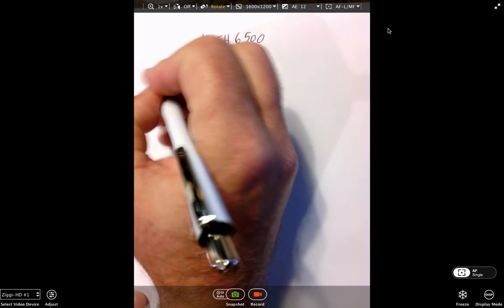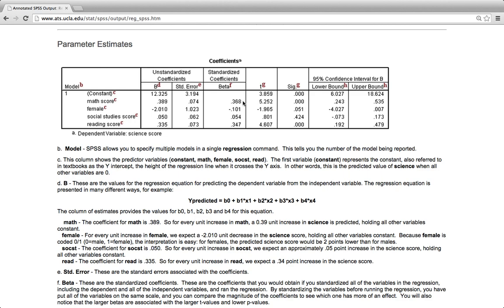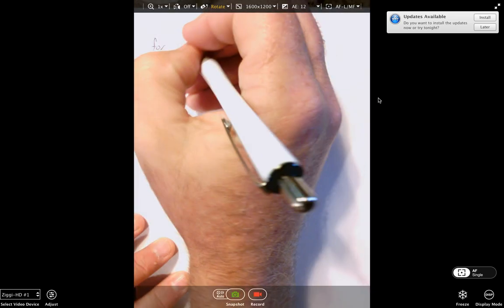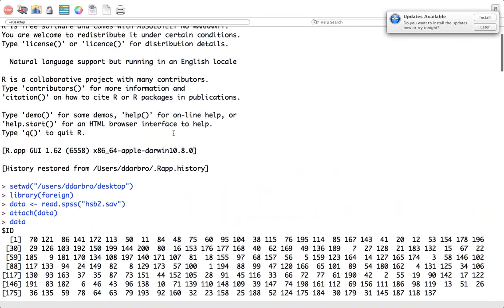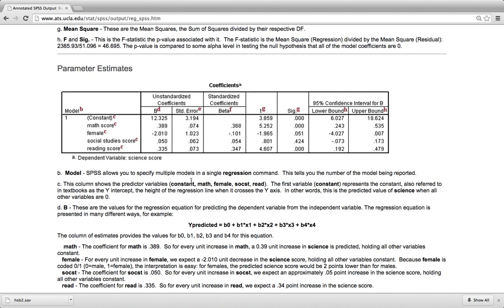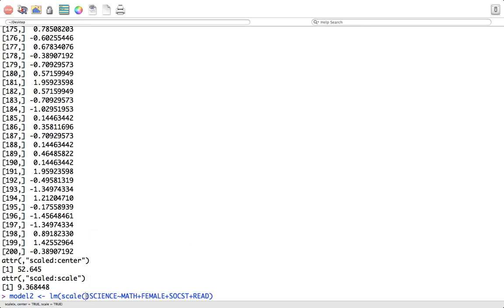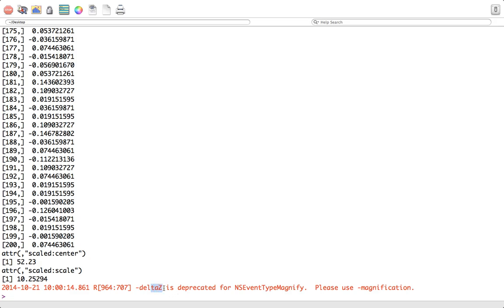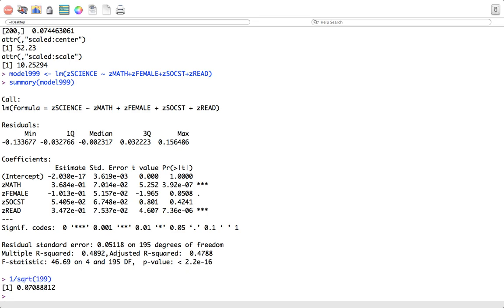SS St Regression coeffs